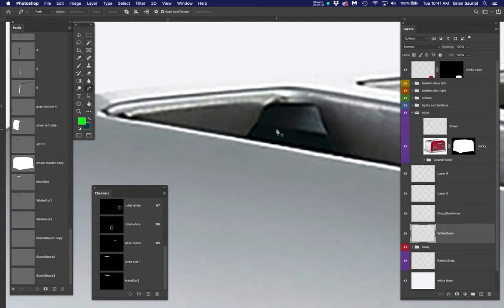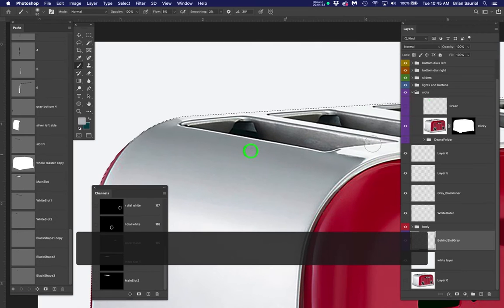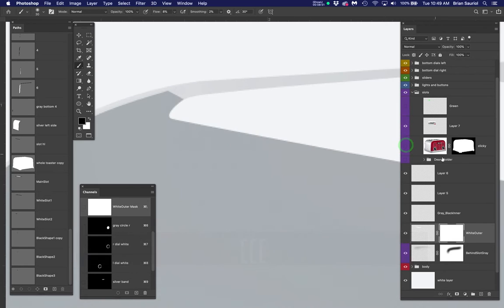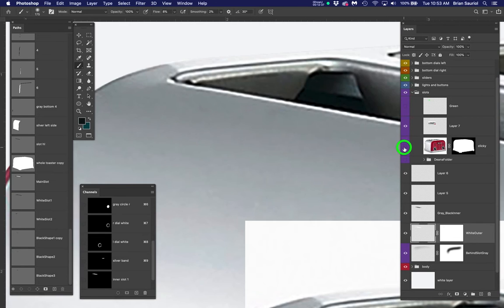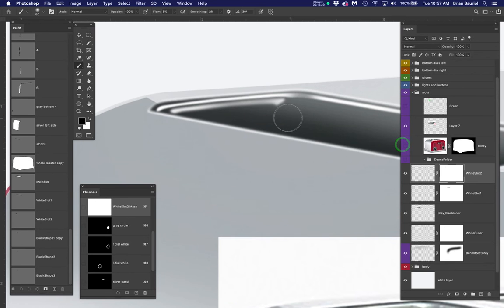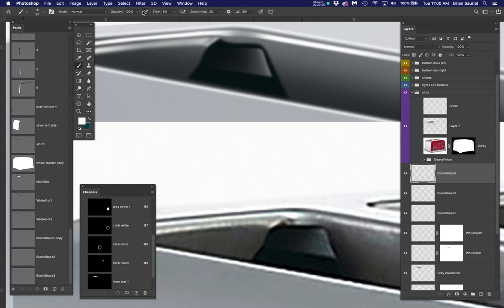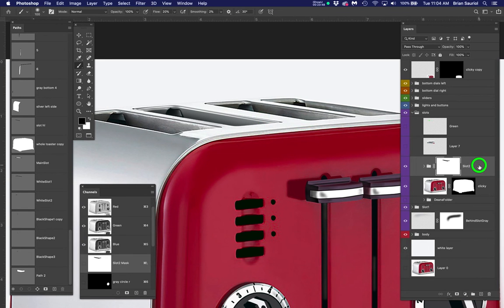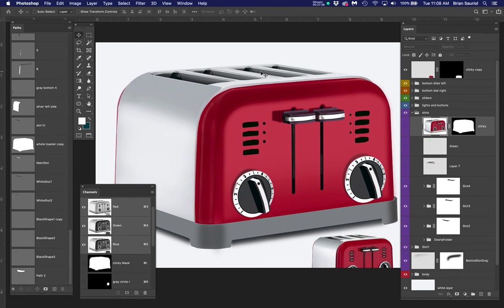Help Movie for Student Painting Upper Product Detail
This help movie shows how to break down the first upper slot to a toaster, and paint it quickly, and then use those layers to create a folder, which can be duplicated into three other similar shapes.